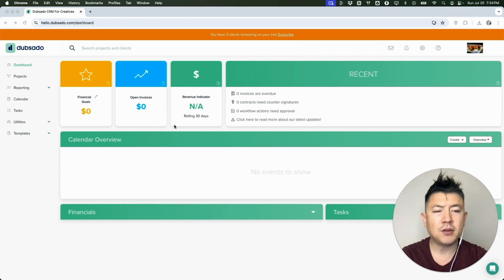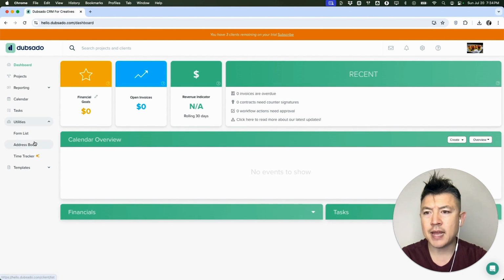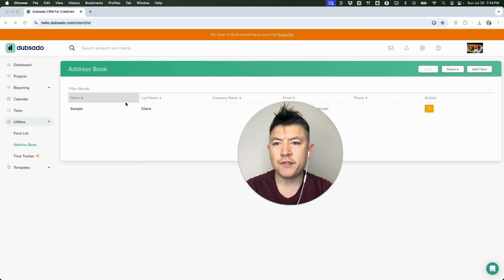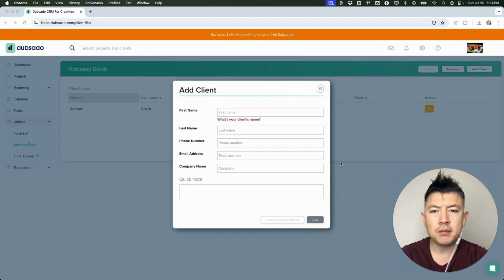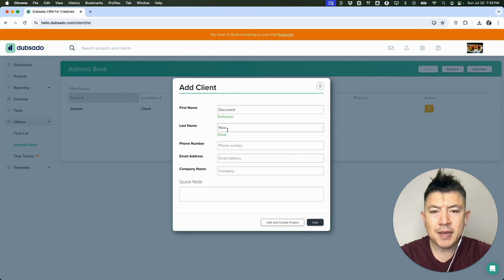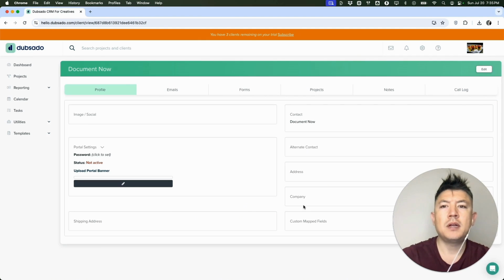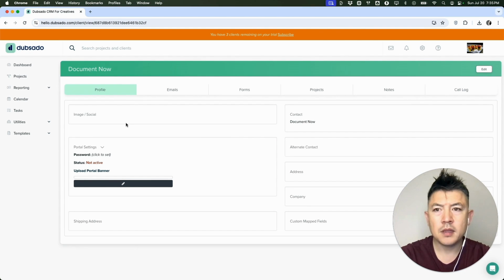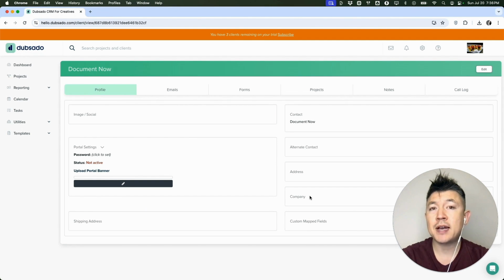✅ How To Manually Add One Client To Dubsado🔴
Dubsado is an all-in-one business management platform designed for service-based entrepreneurs, freelancers, and small business owners to streamline their workflows and client interactions. It offers tools for managing contracts, invoices, proposals, forms, and appointment scheduling, all within a fully customizable and branded client experience. With powerful automation features, users can create workflows that handle repetitive tasks like follow-ups, reminders, and onboarding. Dubsado also includes a built-in client portal, project tracking, and financial reporting, making it a comprehensive solution for running a service-based business more efficiently and professionally.